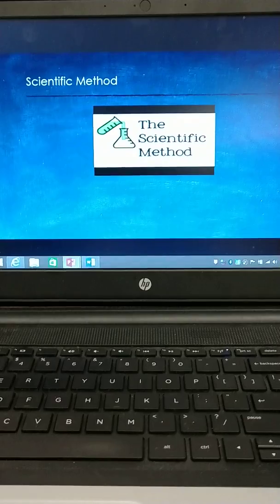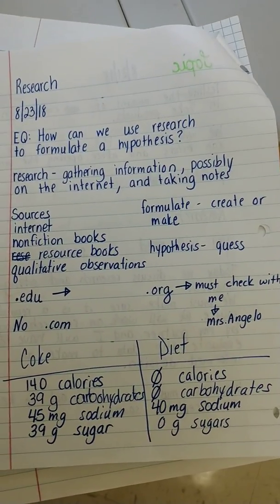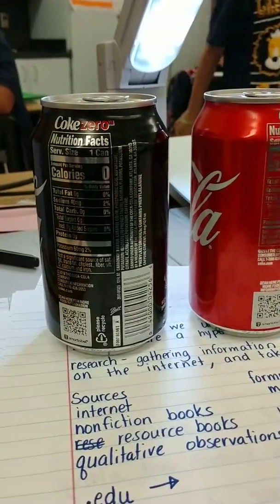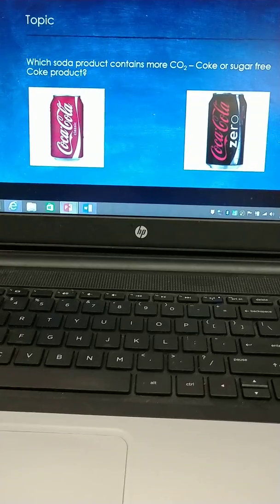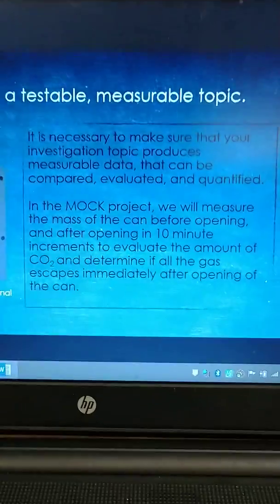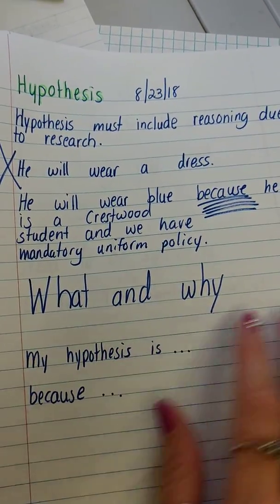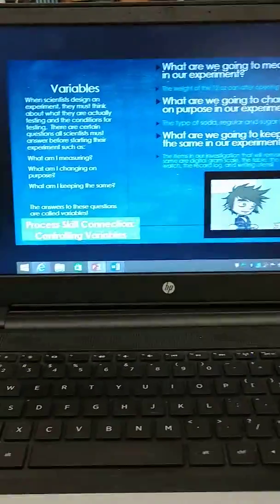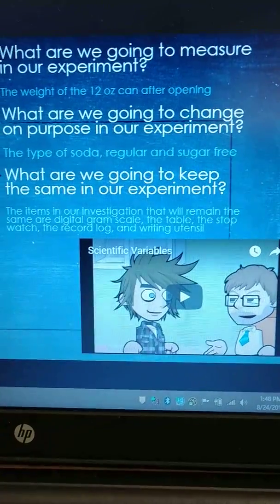8/20-8/24 mock stem recap